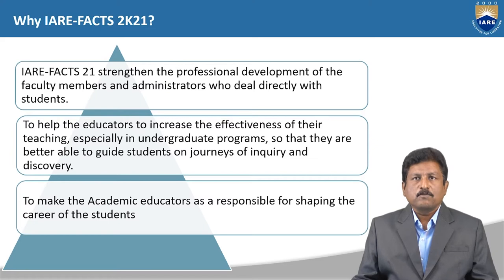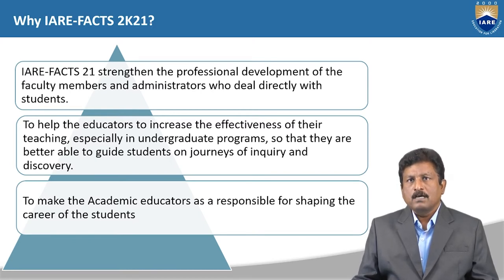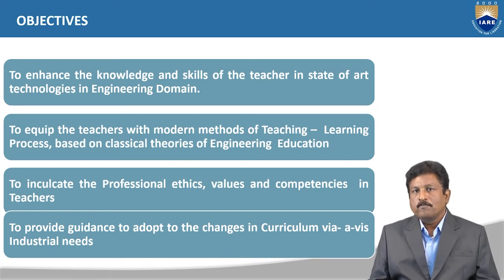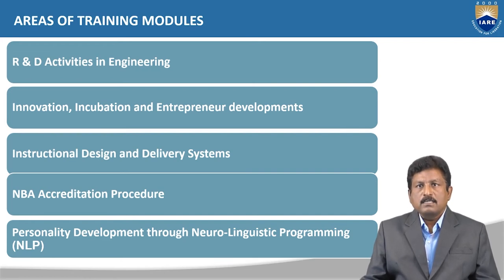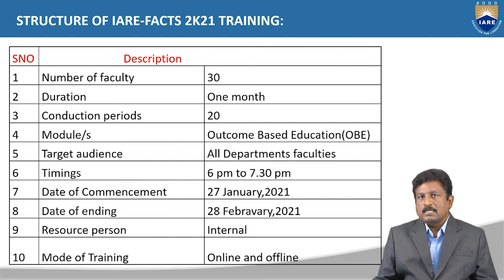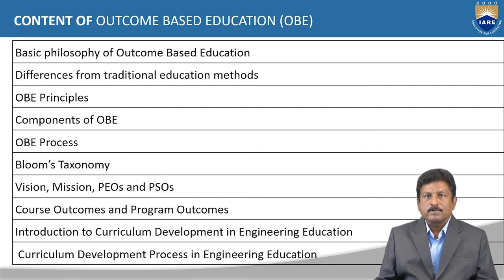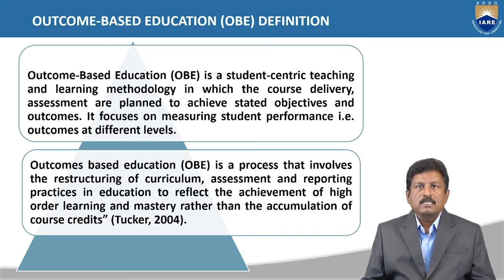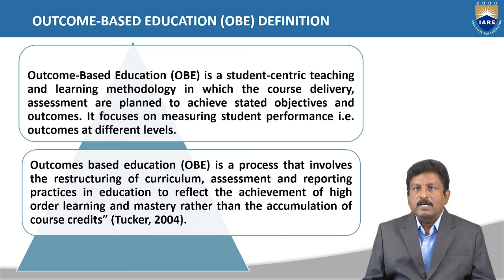IARE -FACTS 2K21 by Dr P Munaswamy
IARE -FACTS 2K21 by Dr P Munaswamy | IARE-FACTS 2K21 strengthen the professional development of the faculty members and administrators who deal directly with students. Our goal is to help these educators increase the effectiveness of their teaching, especially in undergraduate programs, so that they are better able to guide students on journeys of inquiry and discovery.

Academic educators are responsible for shaping the career of the students. Therefore the educators are expected to be an expert and should be skilled with the latest trend and technologies. The main purpose of this program is to engage the educators in skill development (teaching and research) and identify best practices to deploy in their curricula.  IARE

Telangana, India.